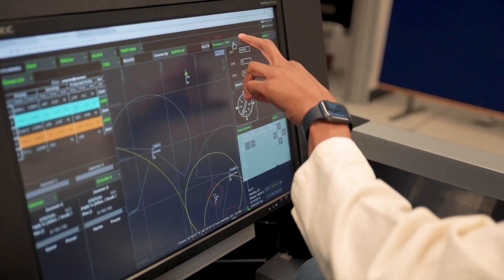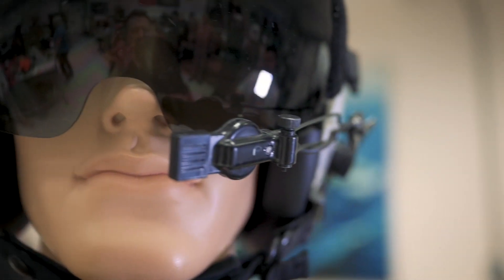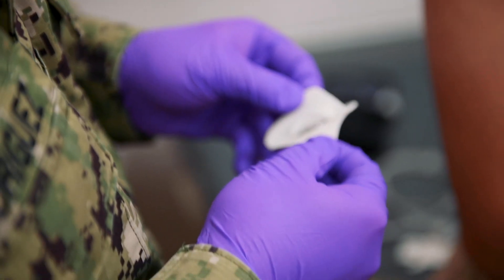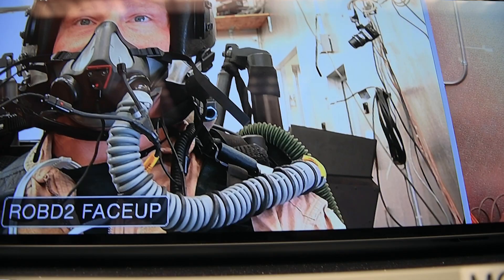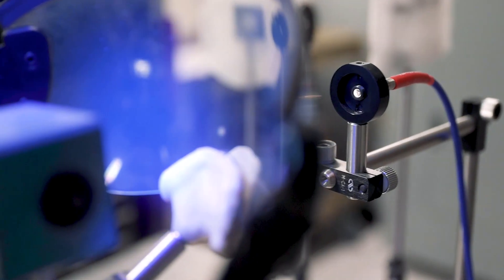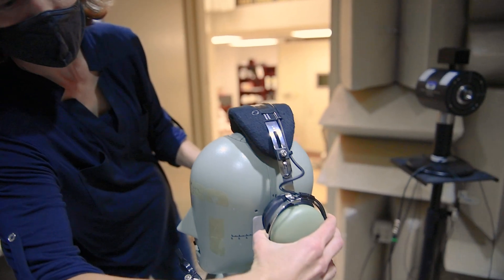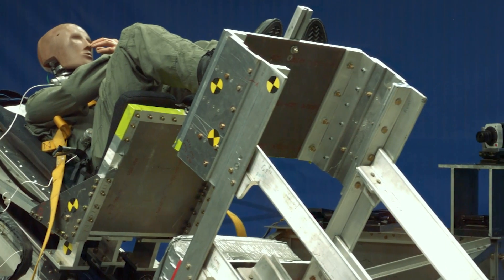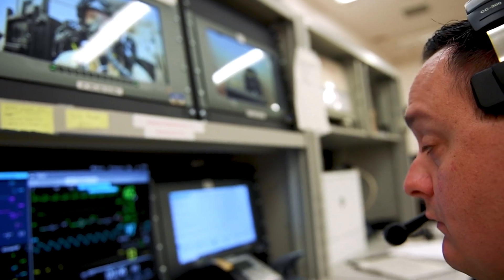Strength Through Partners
@USNavy values partnerships to strengthen productivity and operability. At the Naval Air Warfare Center Aircraft Division (NAWCAD), navalaviation bridges medicine with technology where both civilians and military partner to enhance safety among aviators, air crewmembers and maintainers. NAWCAD is one of two product centers within the Naval Air Systems Command (NAVAIR) with facilities that support research, development, testing, evaluation, engineering and provide fleet support of Navy and Marine Corps air vehicle systems and trainers. NAWCAD advances capability and operational readiness for naval aviation and our warfighters.